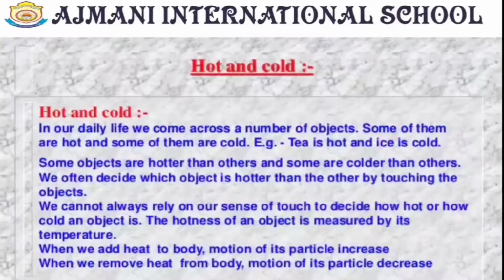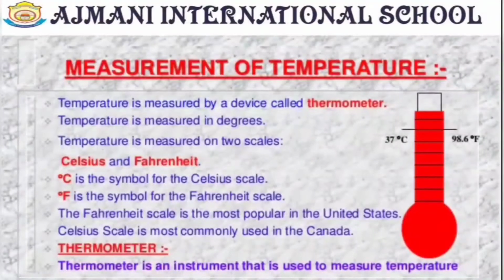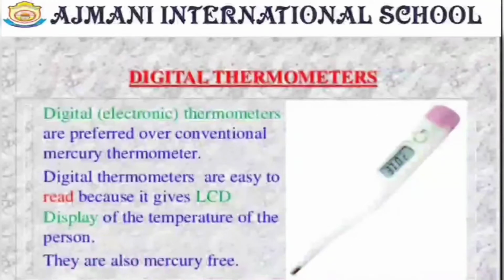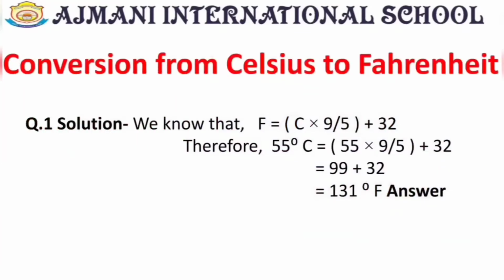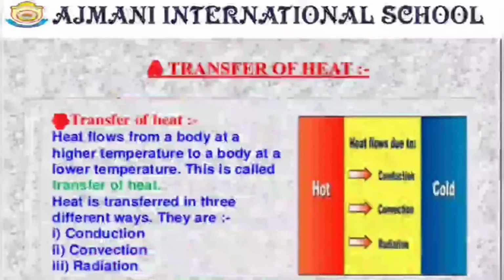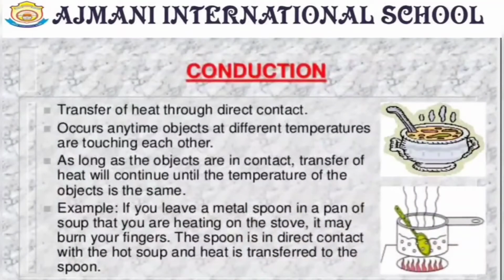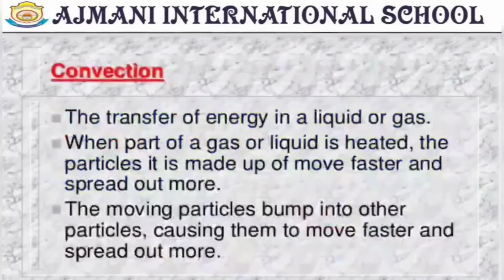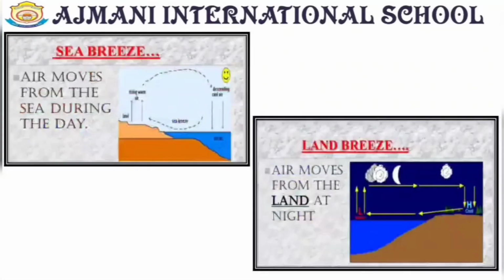Class - VII Chapter - 6